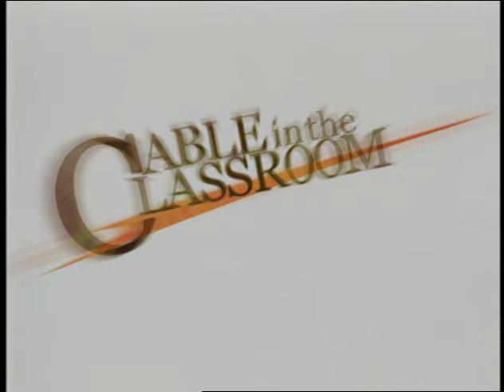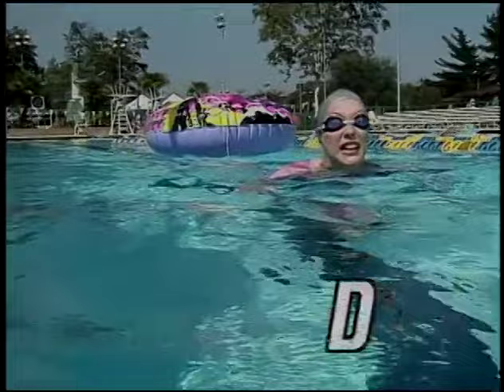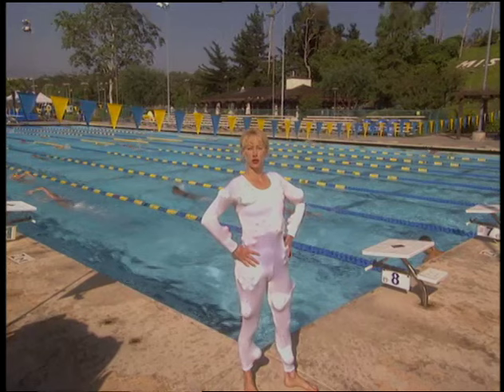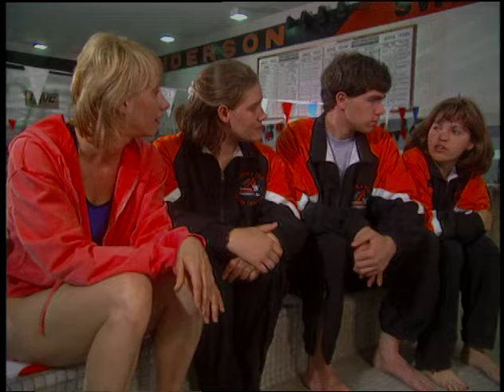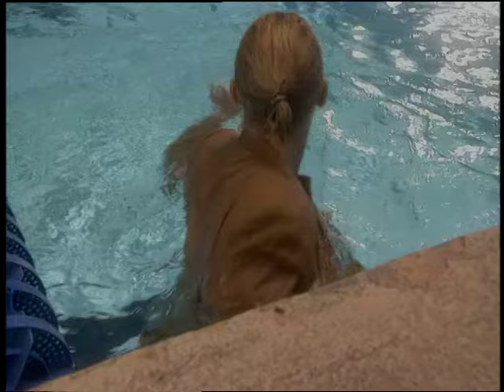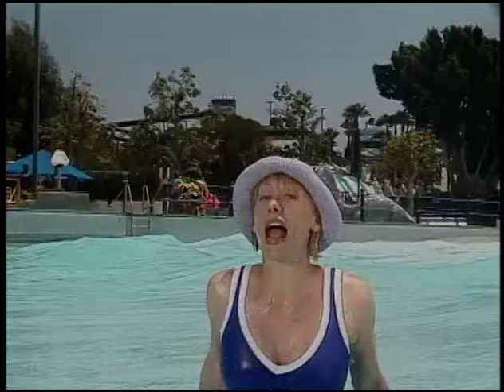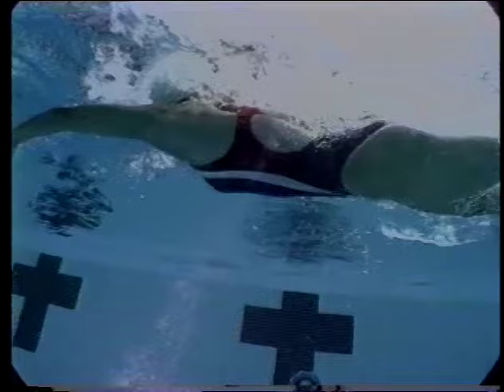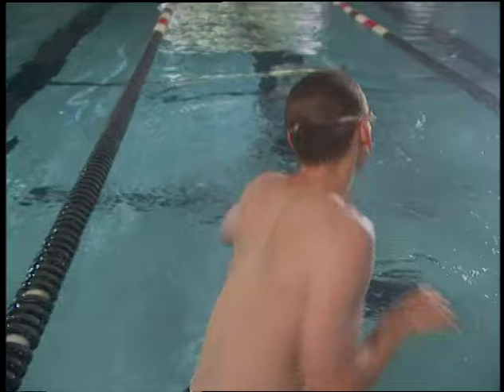ESPN Sports Figures - The Drag of Drag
Four-time Olympic gold medalist swimmer Janet Evans dives in to demonstrate the physics of drag, form drag, viscious drag, wave drag, viscosity,